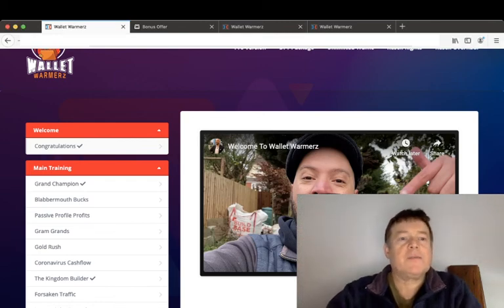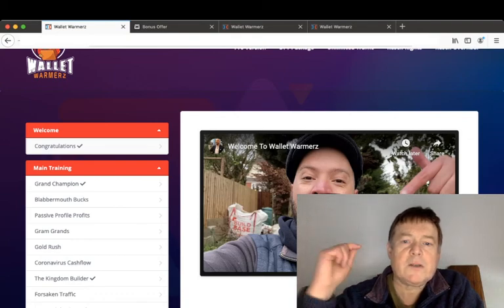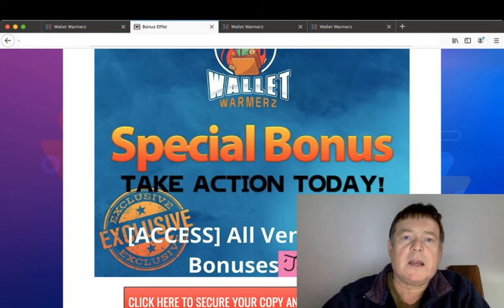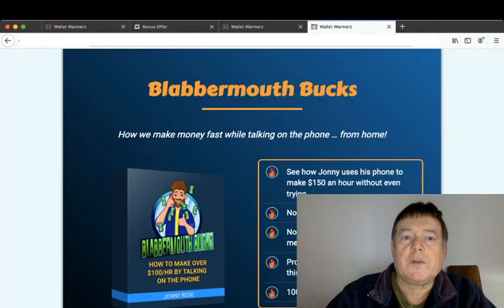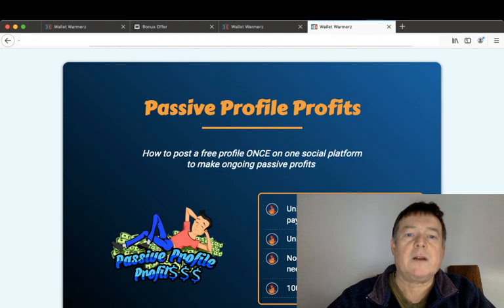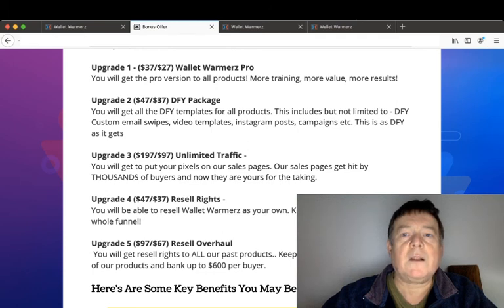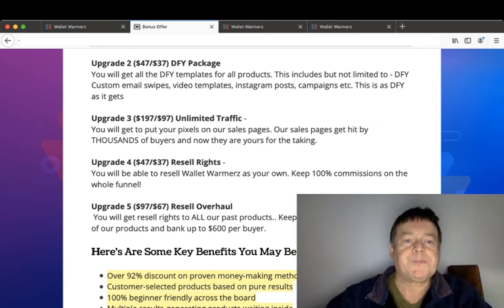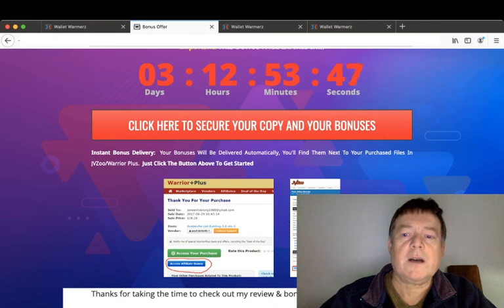Wallet Warrmerz Review & Demo⚠️DON'T GET Wallet Warmerz WITHOUT MY ⚠️CUSTOM⚠️BONUSES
Thanks for checking out my Wallet Warmerz review.

The best gift any marketer can get is RESULTS.
More traffic.

A bigger list.Higher commissions.

Increased sales.

Multiple new income streams.
To make that happen, we’ve created a different kind of bundle.
Instead of choosing products we think you might like ...
We asked our customers to pick their favorites from all our products …
Based on their actual results!
To give you the best collection of CUSTOMER-PROVEN money-making
tools of 2020